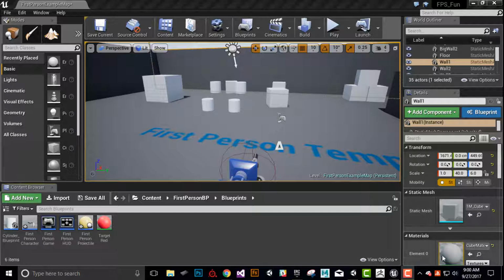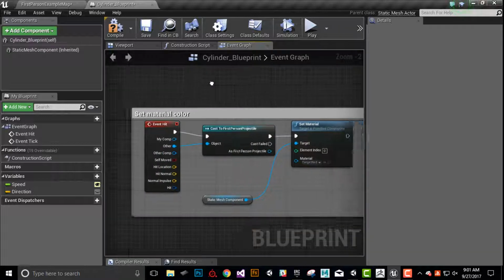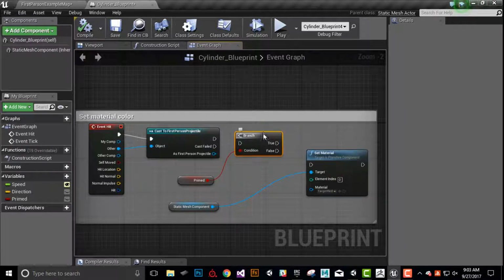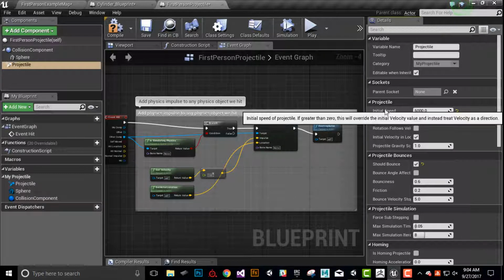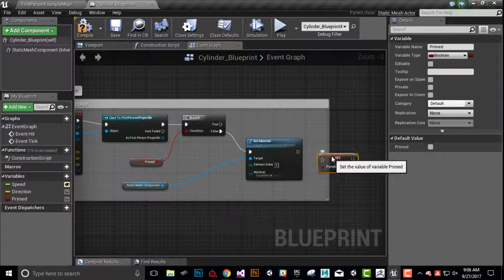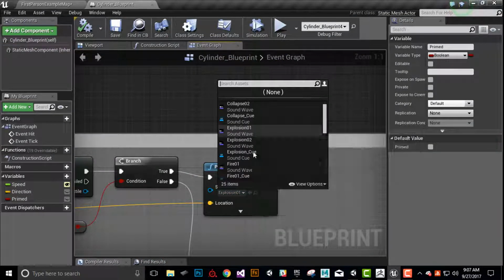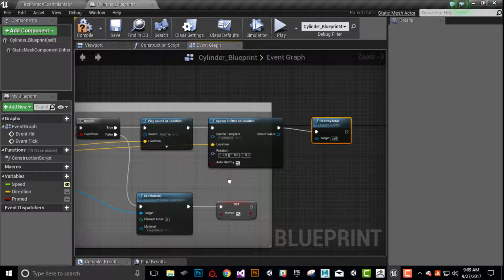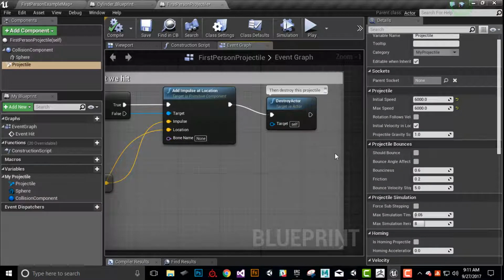06 BluePrints FPS Tutorial: Destroying objects when shot